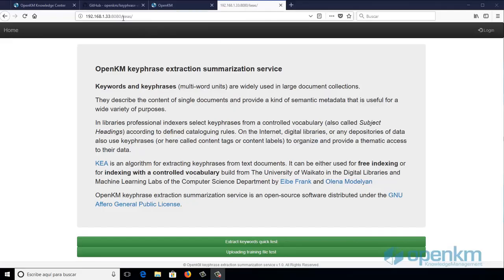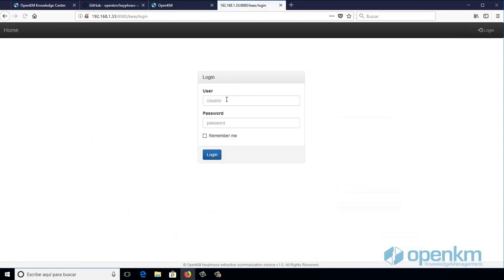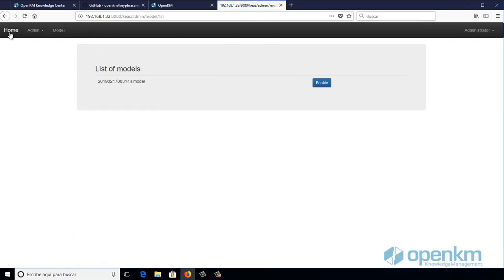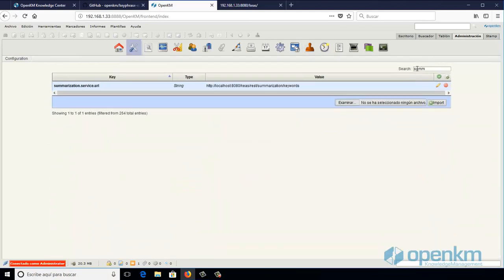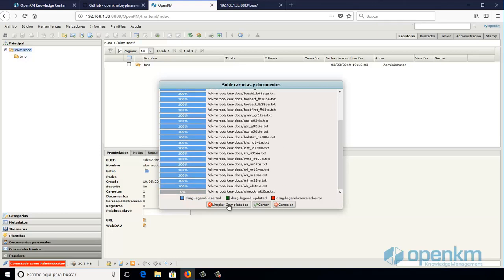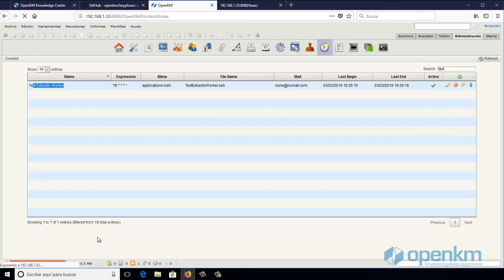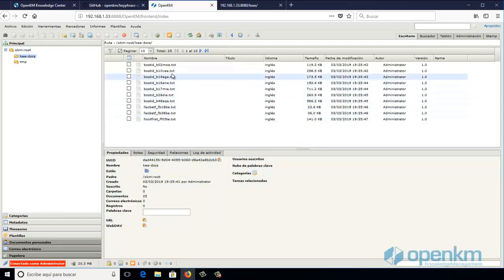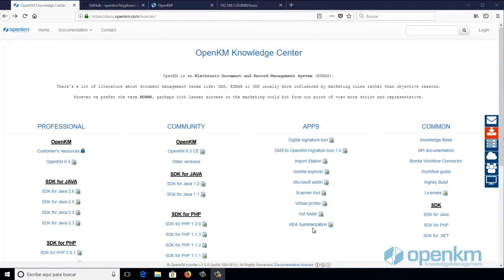OpenKM - Automatic Keyphrase Extraction Summarization - KEA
The OpenKM summarization service allows you to extract keywords from the content of a document